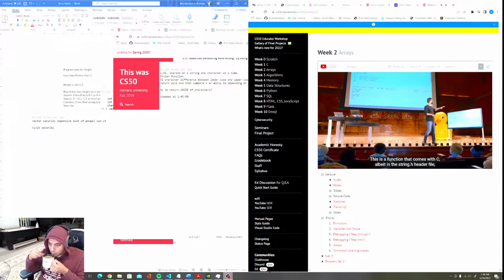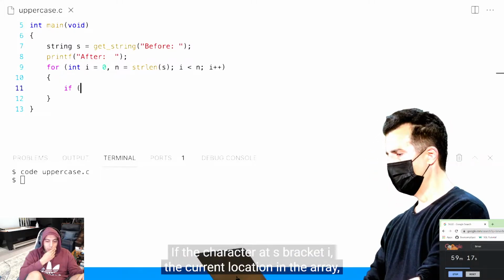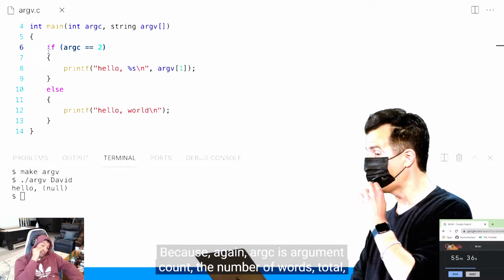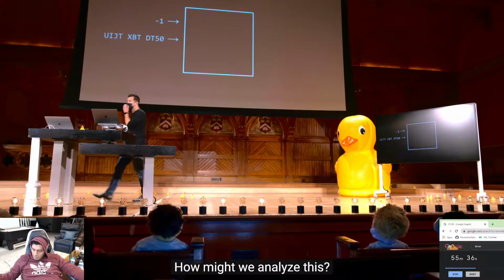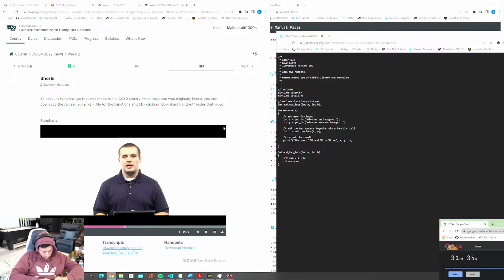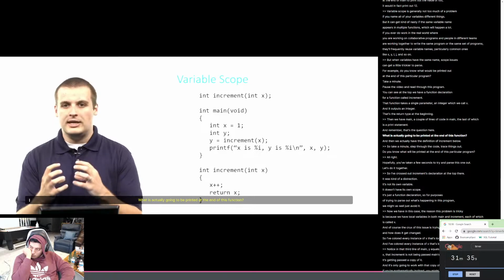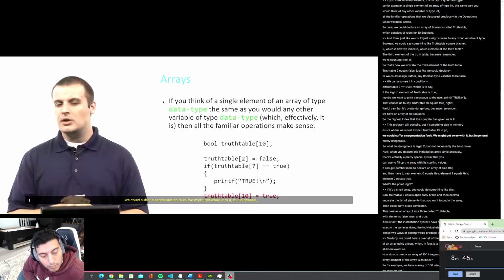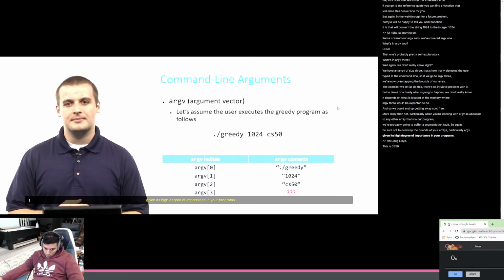day 11 - working on lab for week 2... need to do 2 hour hw so this stuff takes me 6 days not 12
need to sleep earlier so I can wake up in time for a 2 hour session